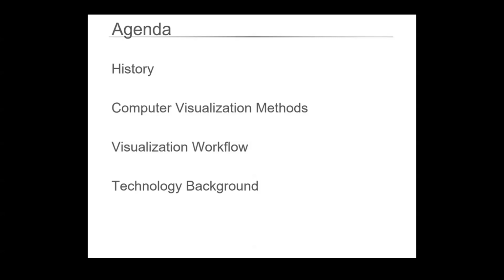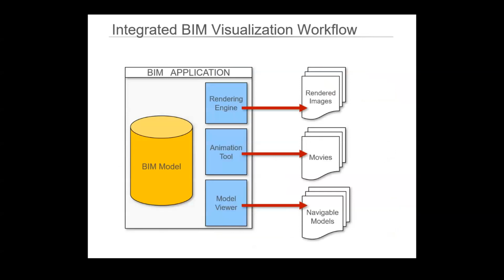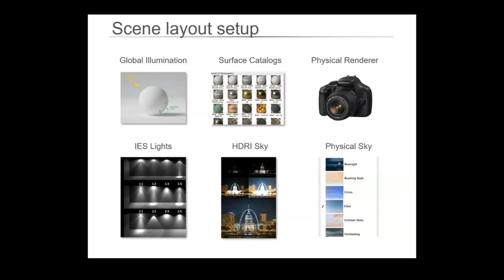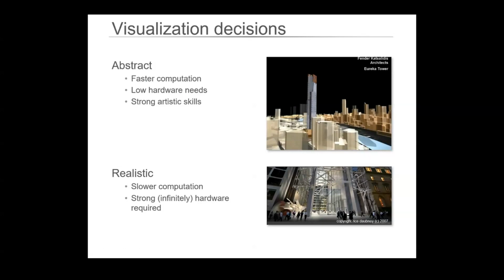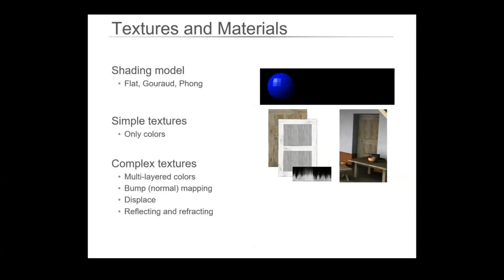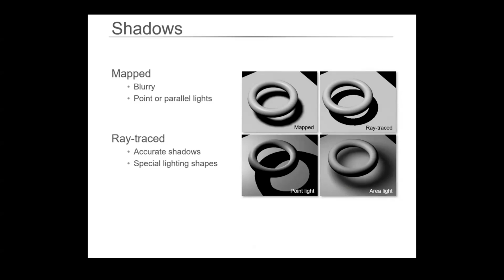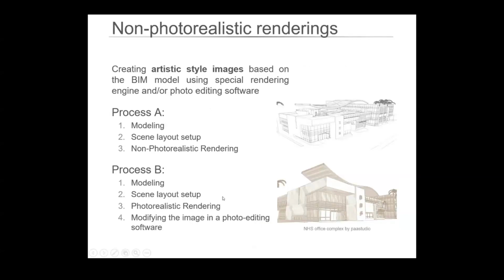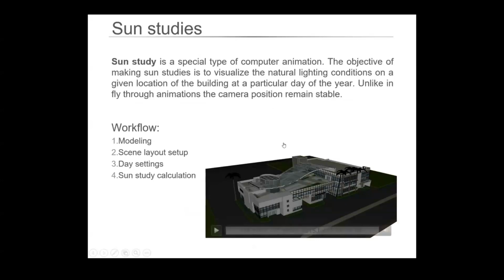190605 BIM Basics Computer Visualisation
AW2 BIM Jedi Master Class - BIM Basics, Computer Visualisation

An introduction to the basics of computer visualisation